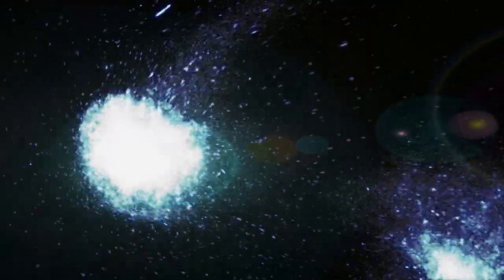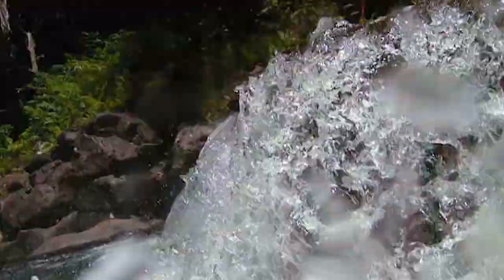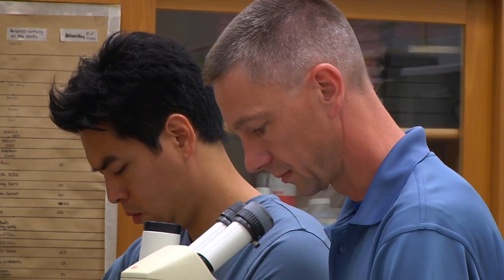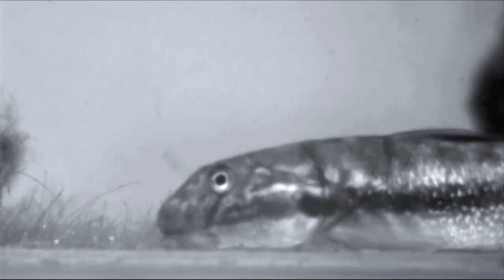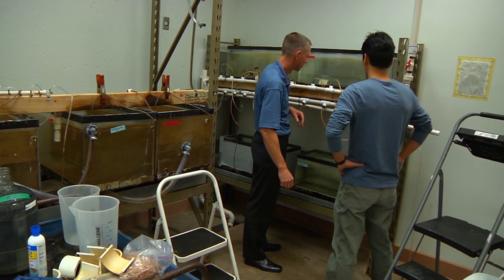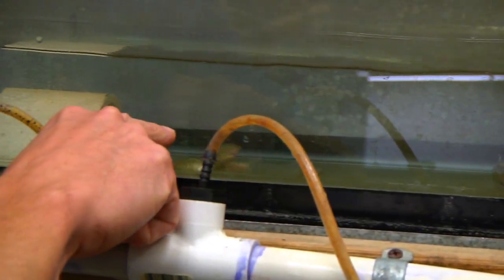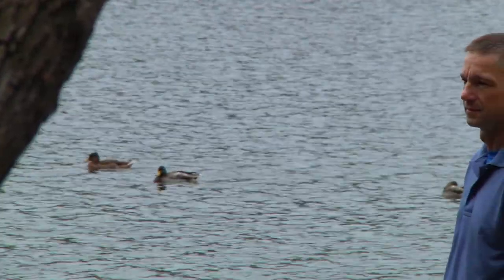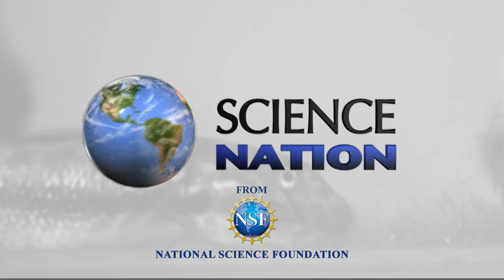Waterfall-climbing fish performs evolutionary feat - Science Nation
The species of goby fish, Sicyopterus stimpsoni, also known as the "inching climber," thrives in the waters off Hawaii, and the amazing physical feat it must perform to survive is no fish tale! To reach the safe haven of its freshwater spawning area, this goby must scale a waterfall, or at least the rock behind it, using suction cups on its body.

Typically no bigger than a few inches, it makes its way up the rock, hundreds of feet high. Comparatively speaking, a human being would have to climb Mount Everest three times in order to compete with the inching climber, according to St. Cloud State University biologist Heiko Schoenfuss.

With support from the National Science Foundation (NSF), he and other scientists at St. Cloud State and Clemson universities study these extraordinary fish to better understand how they've adapted and evolved in order to achieve such vertical feats. The challenge in this case is climbing waterfalls, but Schoenfuss says their findings can be extrapolated to other species, and whether it's human-induced selective pressure, pollution or warming waters, scientists can learn about how adaptation occurs over long and short periods of time.

The research in this episode was supported by NSF award #0817794, Collaborative research: Plasticity, selection and divergence in stream fishes of the Hawaiian Islands

Marsha Walton, Science Nation Producer